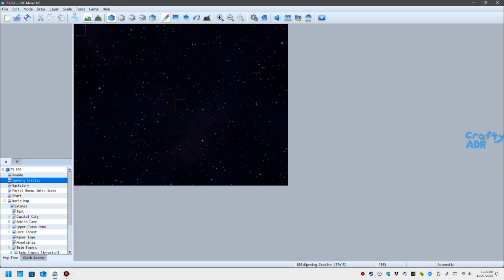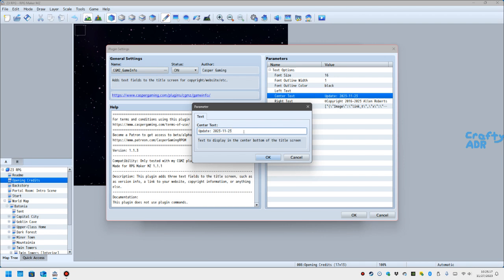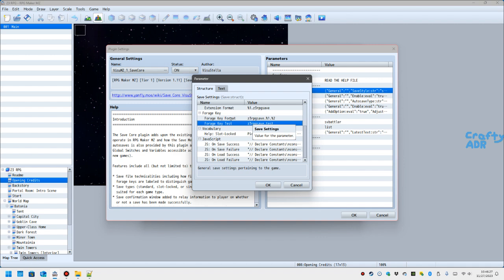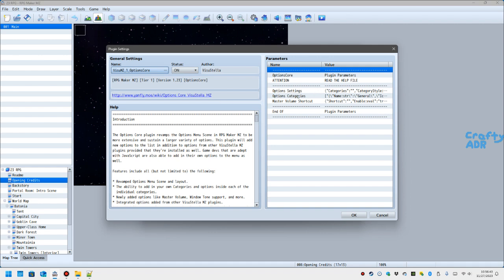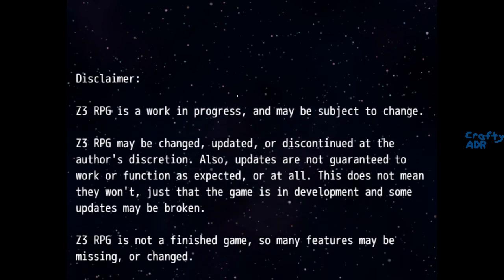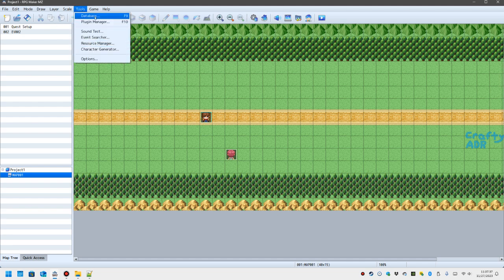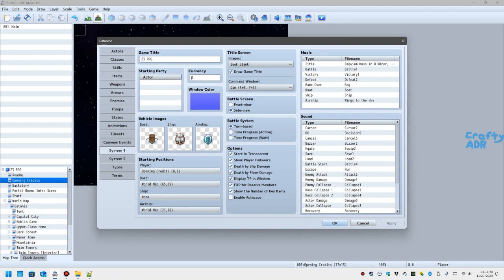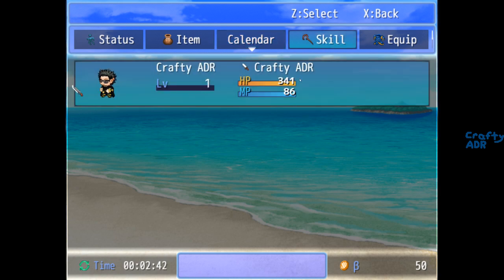Z3 RPG Development: Season 1: Episode 34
Season 1
Episode 34
Z3 RPG Version: 0.11.0
Video Made in November, 2023